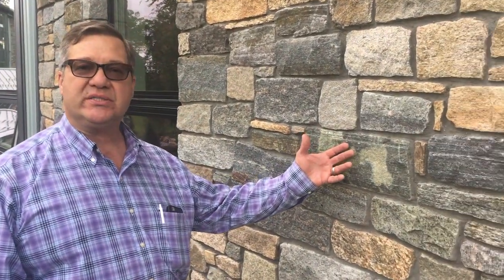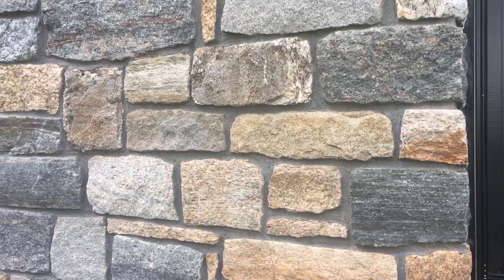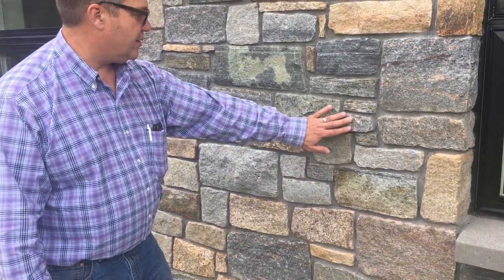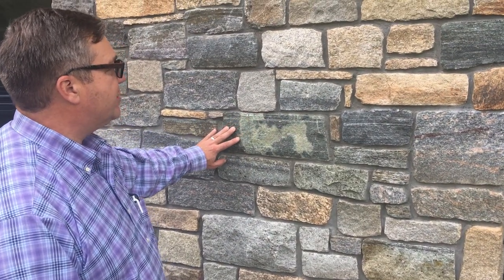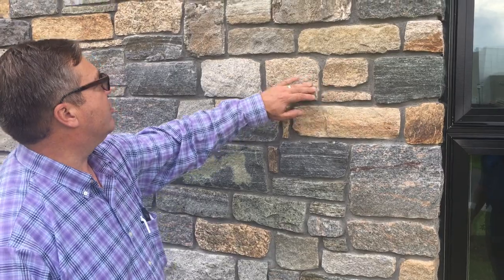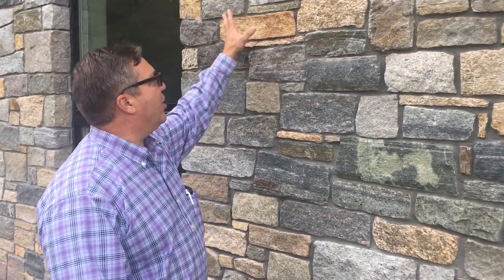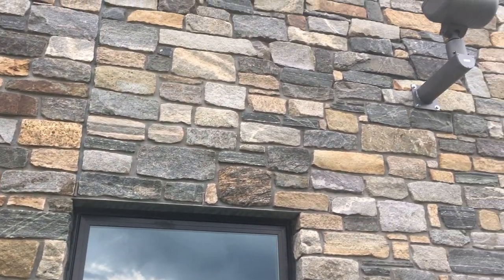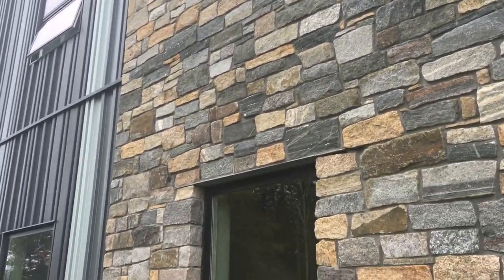SNHU Dorm with David Croteau: Boston Blend Building Veneer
Southern New Hampshire University (SNHU) proves it is "the Most Innovative University" in the North with their newest five-story student dorm, finished with Stoneyard™ Boston Blend building veneer.